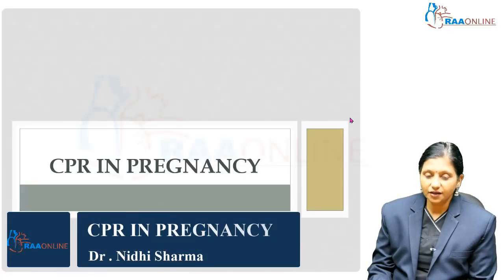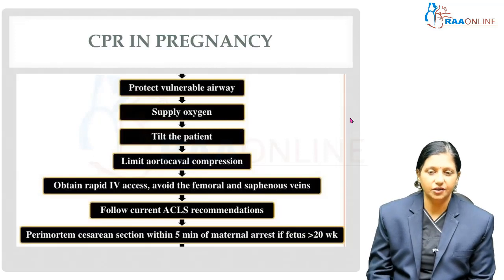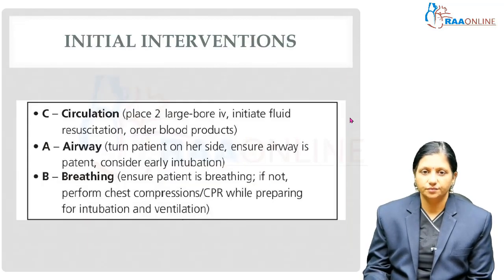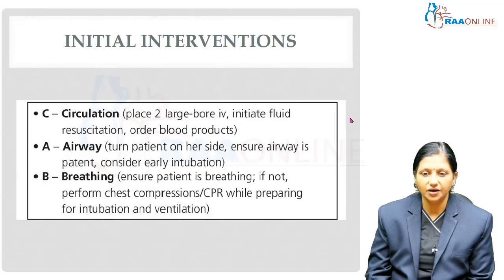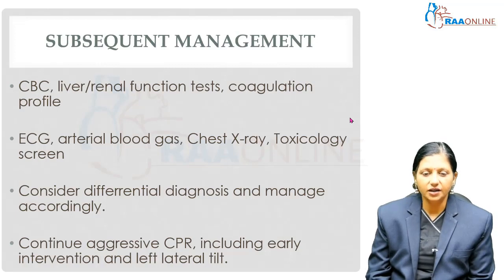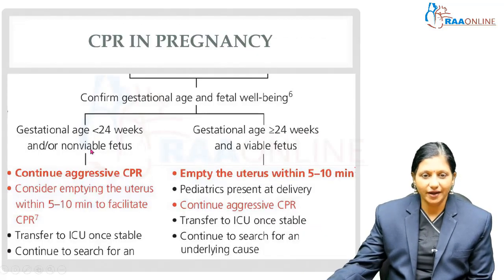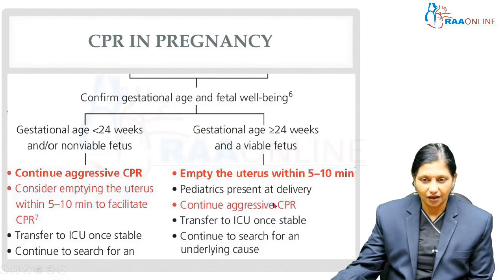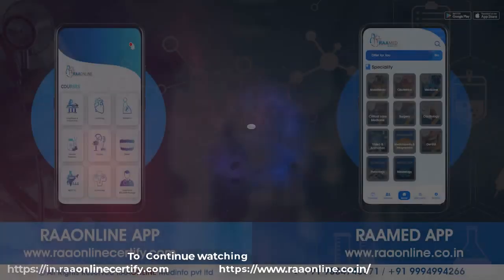CPR In Pregnancy